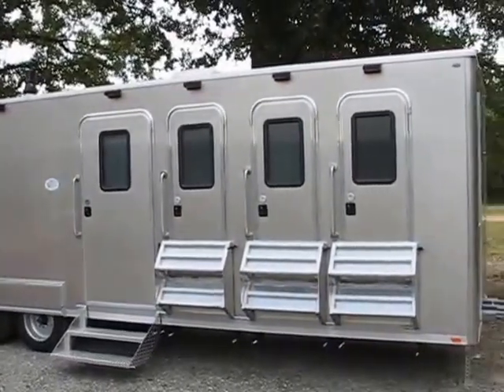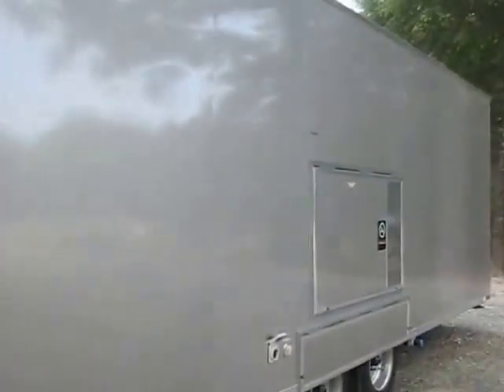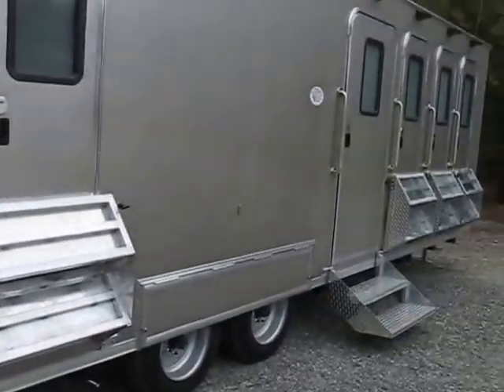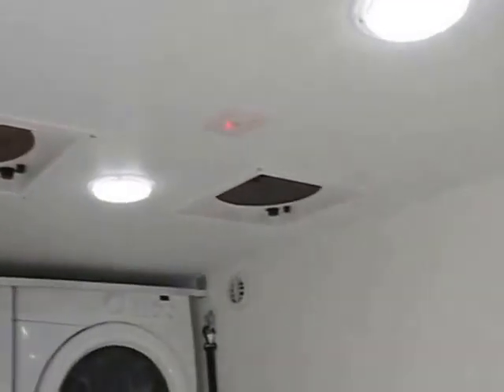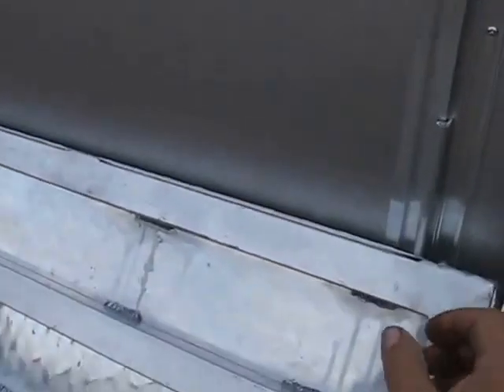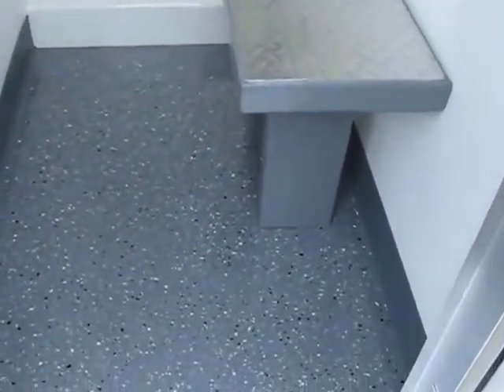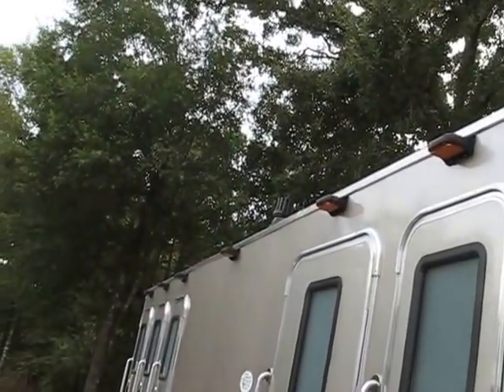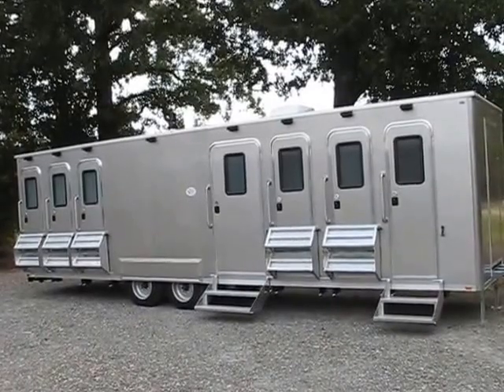Shower Trailer APF 30 6S 2WD by AMS Global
Shower trailers built by AMS Global are expected to last 20 years or better. Why you ask?  NO WOOD!  This shower trailer also has a double stacked washer and drier. Visit AMSglobal.US for more trailers and information